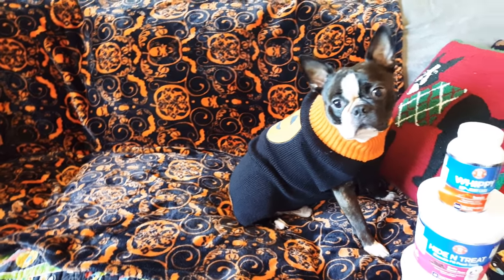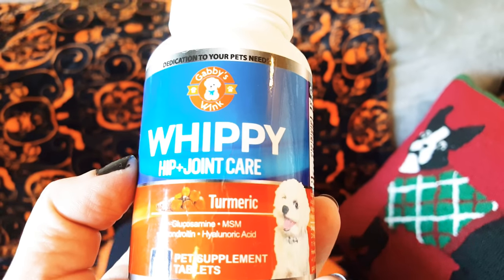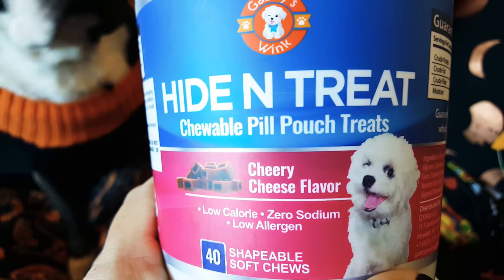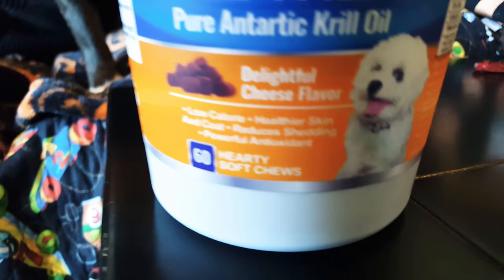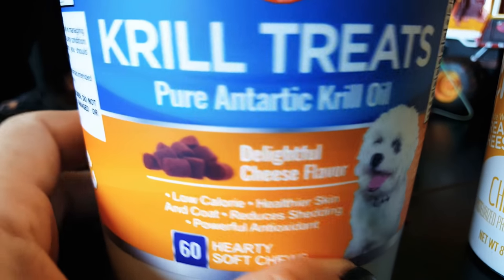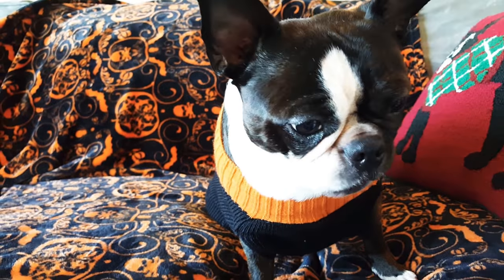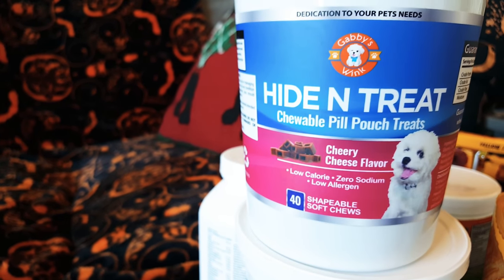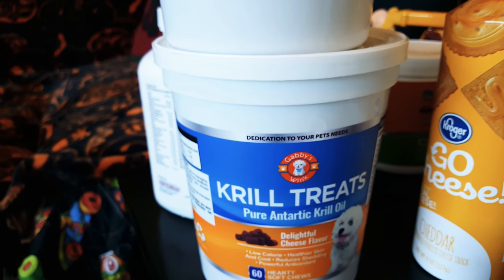Gabby's Wink Dog Health: Shedding, Joint Care Review by Boston Terrier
Gabby's Wink Whippy Joint Supplement
Gabby's Wink Pill Pouches
Gabby's Wink Krill Treats